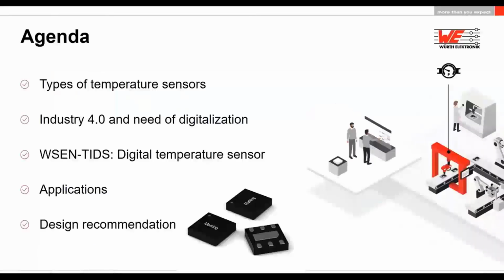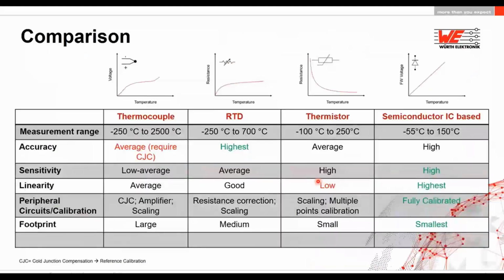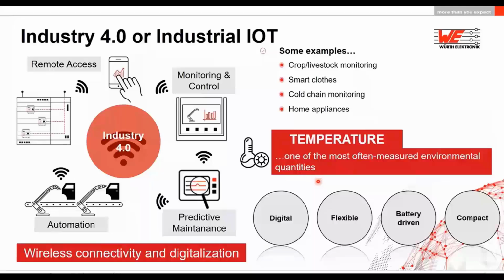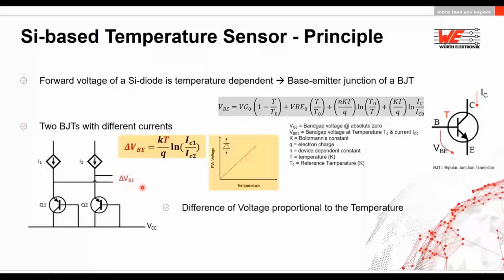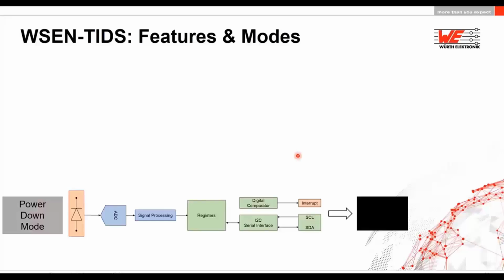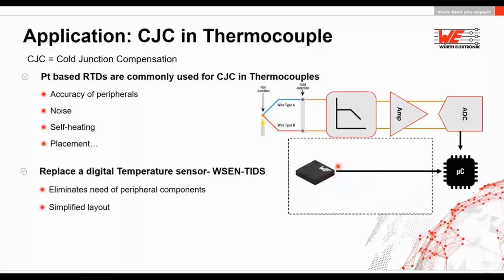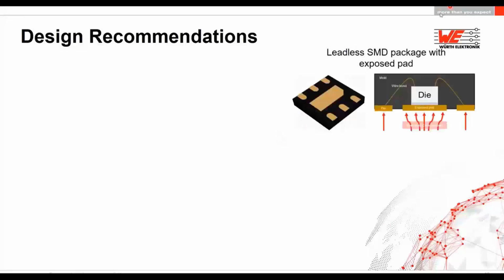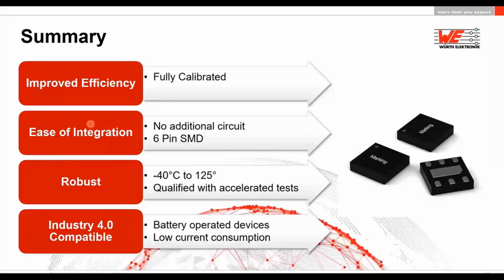Smart Silicon Temperature Sensors for Industrial Use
Find the perfect temperature sensor for your Industry 4.0 needs!

  In this episode, we explore the world of temperature sensors, breaking down various technology approaches. We spotlight Würth Elektronik's  WSEN-TIDS digital temperature sensor and discuss the key benefits of this sensor type for Industry 4.0 and IIoT applications.